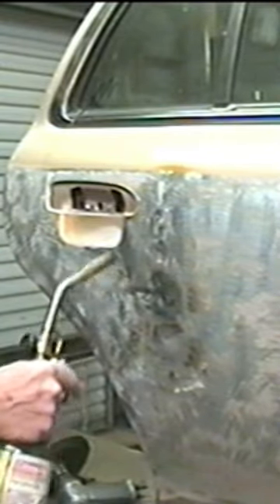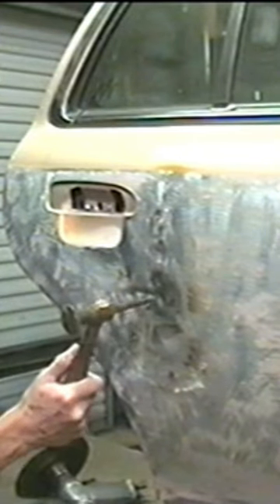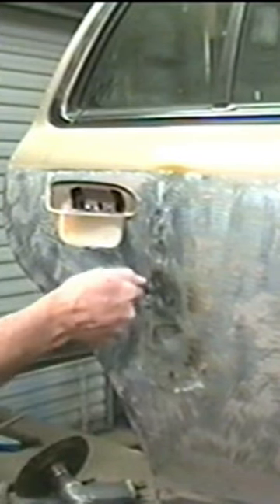Easy Metal Shrinking Trick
Being able to quickly fix an oil canning panel is a real game changer in a body shop. This short shows how.